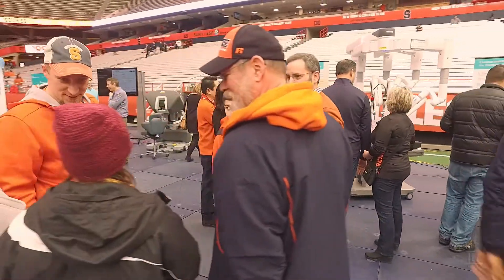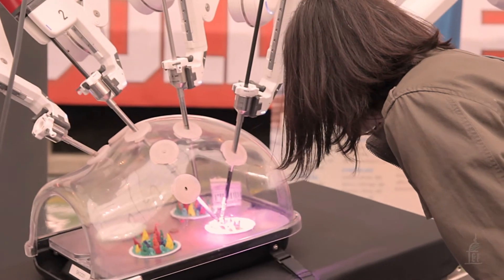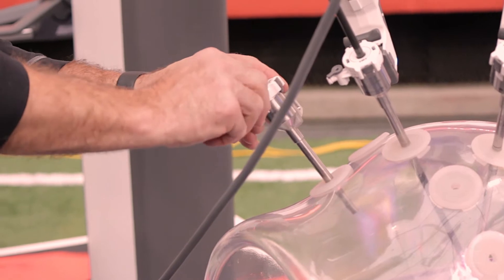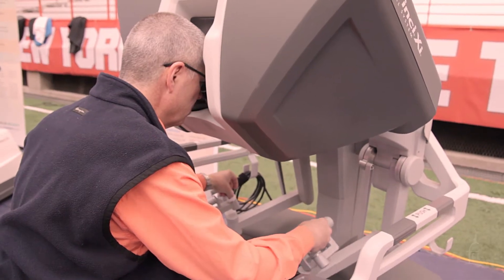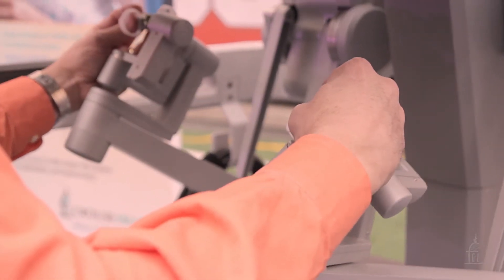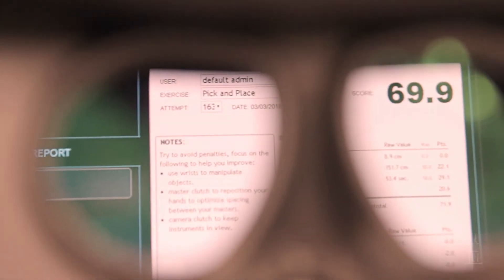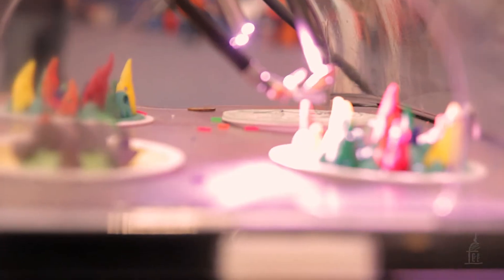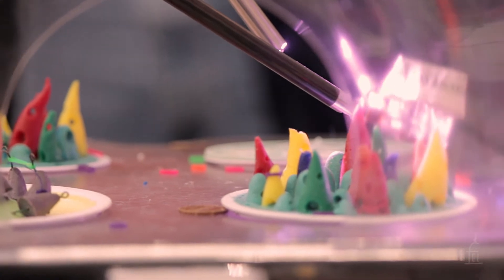Crouse Health Sets Standard for Robot-assisted Surgical Care in CNY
Most advanced technology. Most trusted hands: Congratulations to the area’s busiest, most experienced multidisciplinary robotic surgery team on performing more than 1,000 minimally invasive procedures in 2017. Since starting in 2008, Crouse’s robotic surgeons have built the region’s largest robotic surgery program, offering the most advanced care and treatment for GYN Oncology; urology; colorectal; general surgery and GYN procedures using the latest da Vinci technology, which offers greater visual display and precision for the surgeon and smaller incisions, less blood loss and a faster recovery for our patients.